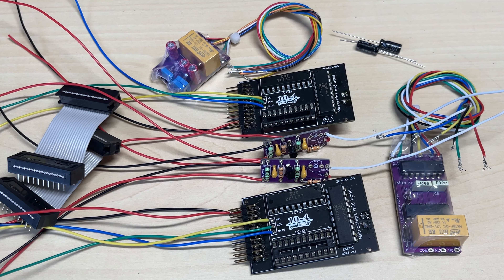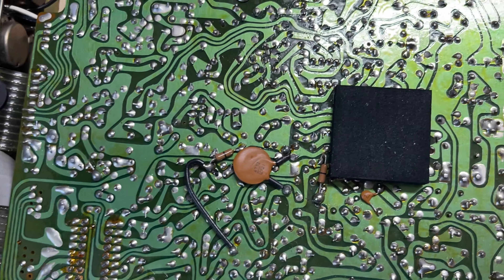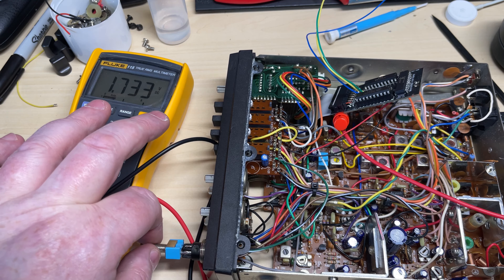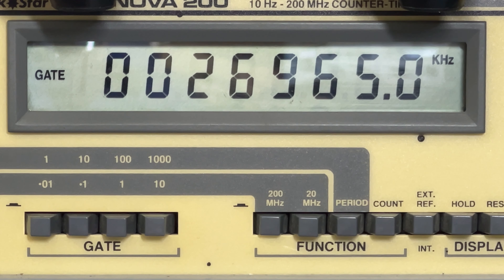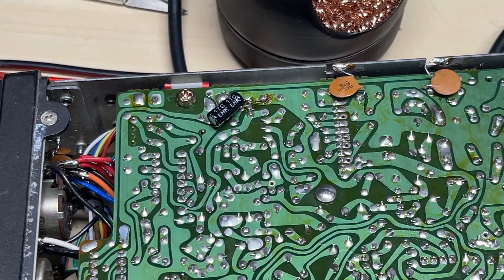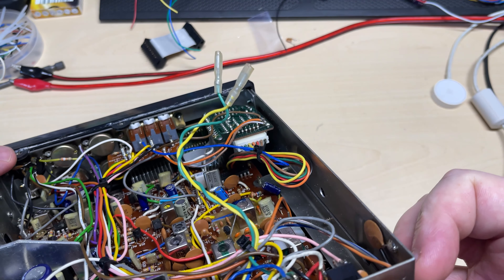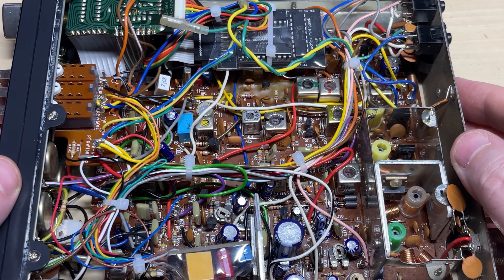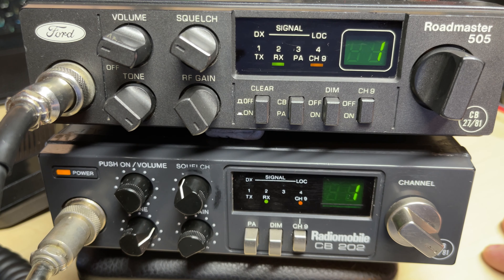Mail in repair - 2x Cybernet 134 board CB radios for midband and some beeps.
Quick video on fitting midband and beeps to 2 Cybernet 134 based radios that were mailed to me for work.